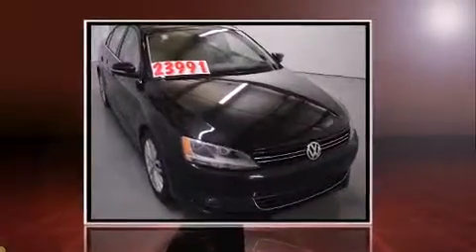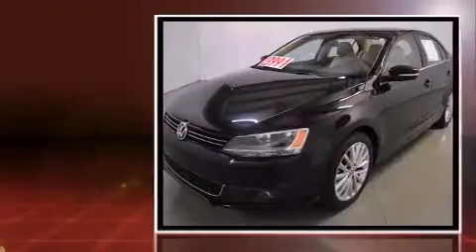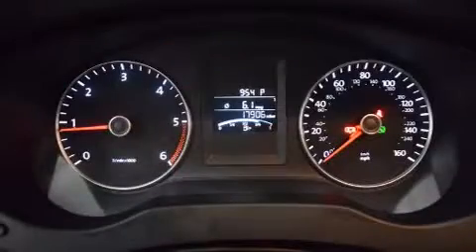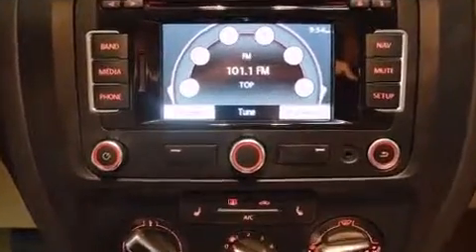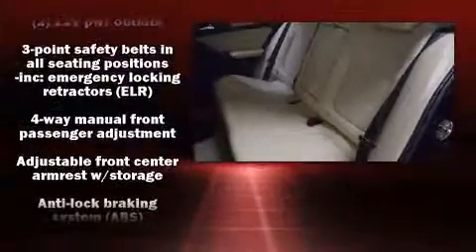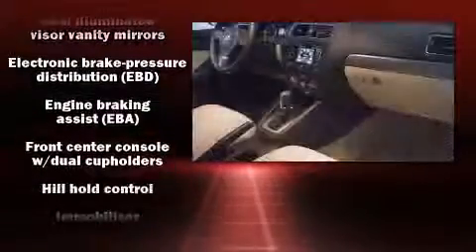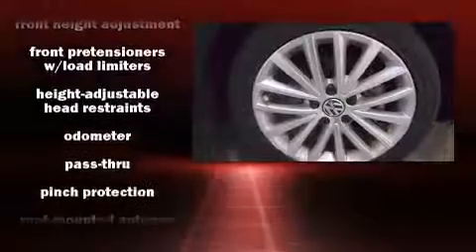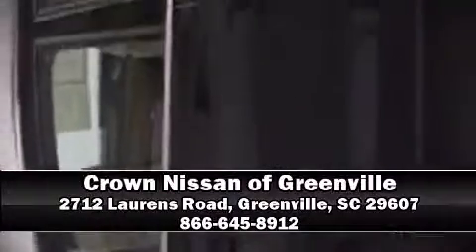2013 Volkswagen Jetta 2.0L in Greenville, SC 29607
The 2013 Volkswagen Jetta. This 4 door, 5 passenger sedan has not yet reached the 20,000 mile mark! Performance and efficiency are both prioritized thanks to the 2 liter 4 cylinder engine, and for added security, dynamic Stability Control supplements the drivetrain. The modern diesel powerplant assures both clean emissions as well as maximum power output from as little fuel as possible. Turbocharger technology provides forced air induction, enhancing performance while preserving fuel economy. All of the premium features expected of a Volkswagen are offered, including: variably intermittent wipers, a leather steering wheel, a power seat, heated seats, remote keyless entry, an overhead console, and cruise control. Volkswagen ensures the safety and security of its passengers with equipment such as: dual front impact airbags with occupant sensing airbag, front SIDE impact airbags, traction control, brake assist, ignition disabling, and 4 wheel disc brakes with ABS. This car was designed with safety in mind, allowing you to drive with even greater assurance. A Carfax history report indicates just one previous owner. Our sales reps are knowledgeable and professional. We'd be happy to answer any questions that you may have. Come on in and take a test drive!